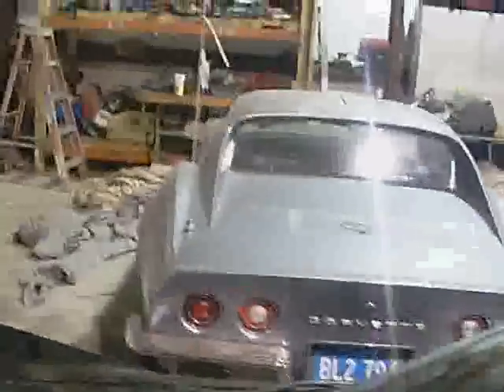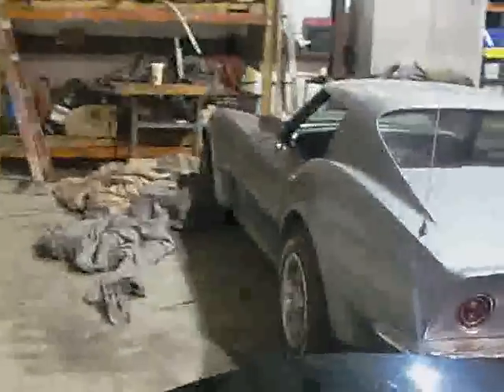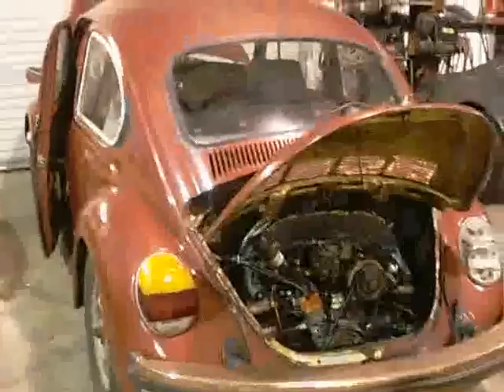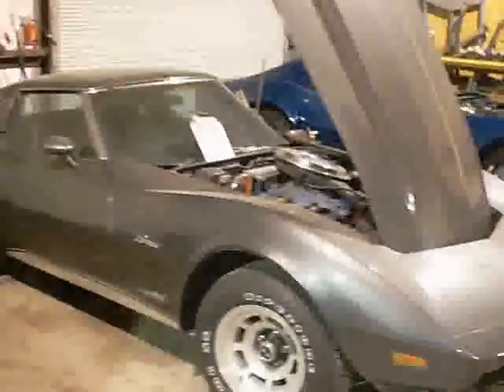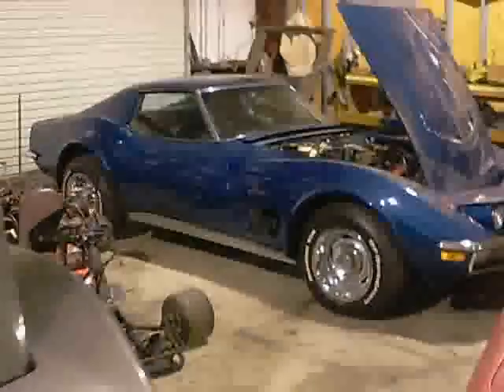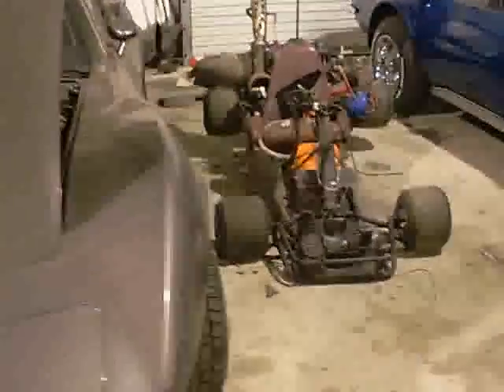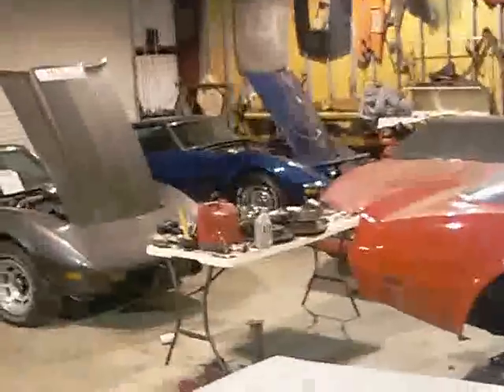Sports Cars Unlimited, Remodeling my Corvette Shop.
A small video as we remodel my shop Sports Cars Unlimited in Panama City Beach ,Fl